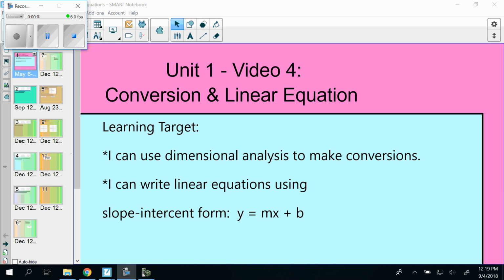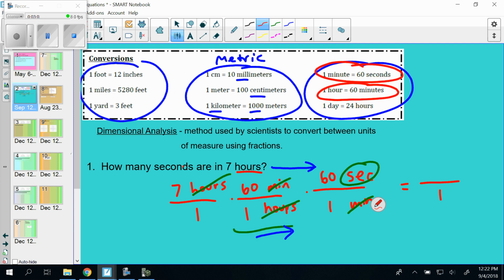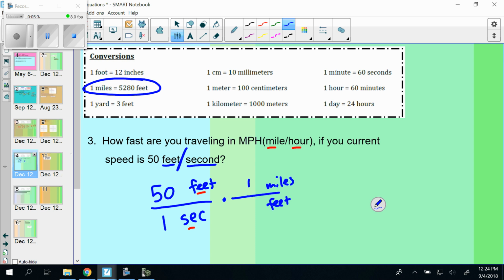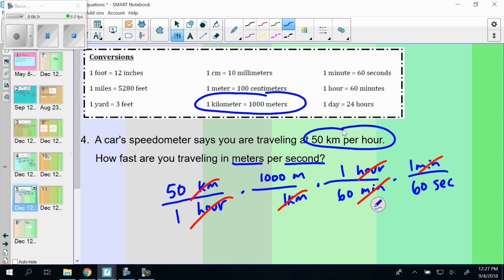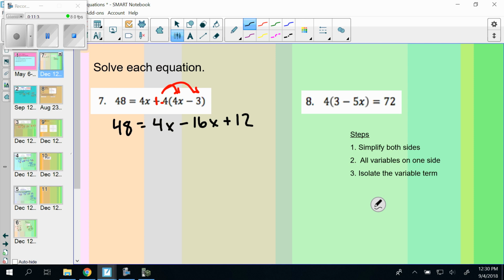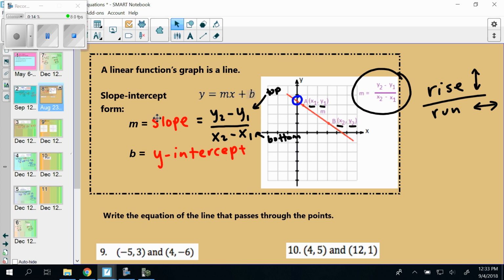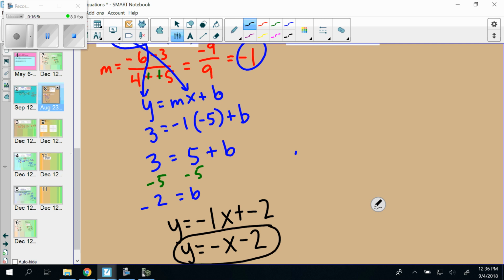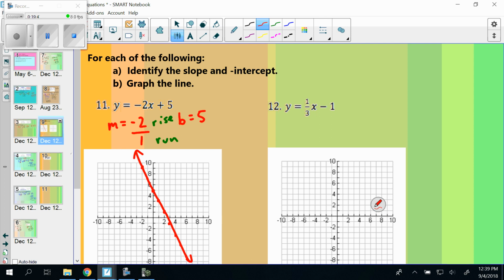1.4 Conversions & Linear Equations